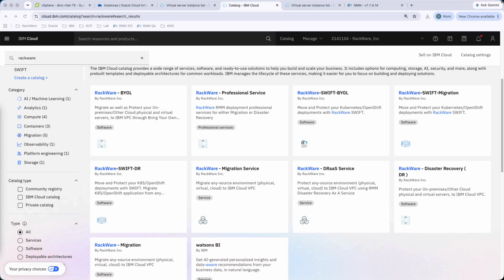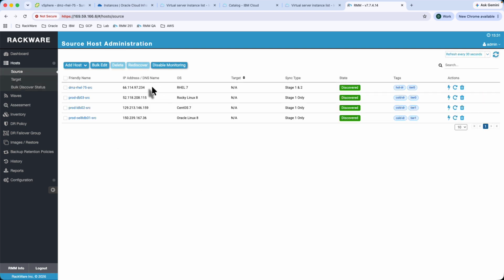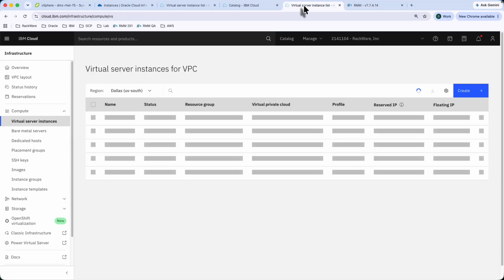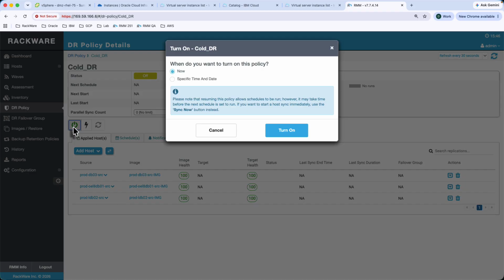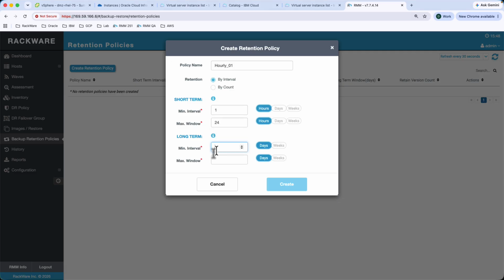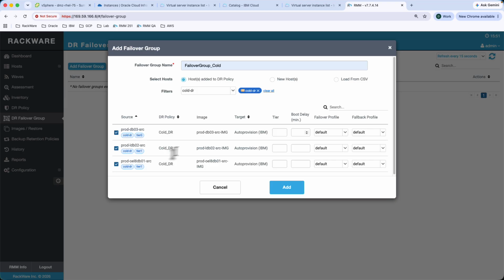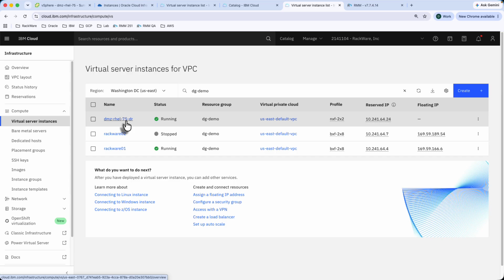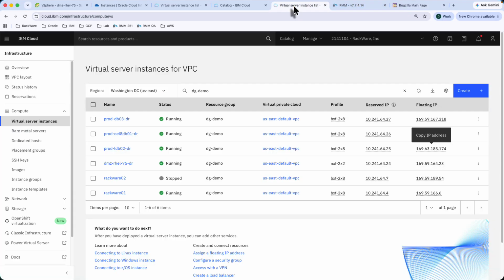Set Up a Disaster Recovery Landing Zone in IBM VPC With RackWare, Hybrid and Multi-Cloud Sources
A demonstration of setting up a disaster recovery landing zone in IBM VPC for on-premises and hybrid workloads using the RackWare engine deployed from the IBM Cloud marketplace. The demo protects source servers from three different environments at once, an on-prem VMware lab, a host in Oracle OCI, and workloads in a separate IBM VPC region, showing how one DR target can cover a mixed estate.

What's demonstrated:

Adding source hosts to the RackWare engine, which validates connectivity and runs discovery to gather file system details, disk usage, and dependency mapping across the hosts being protected.

Creating a capture and provision wave that runs a stage one sync, seeding used data from every source host into the RackWare data store, while provisioning a target resource for the one host configured as hot standby.

Building two DR policies, a cold policy for storage-only protection and a hot policy for the active host, with RPO schedules set by frequency down to five minutes or continuous, parallel sync counts, and email notifications.

Applying hosts to policies using tags rather than selecting them one by one, which is what makes the approach workable when there are hundreds of machines to protect.

Setting a retention policy with hourly snapshots kept for a day and daily snapshots kept for forty five days, then browsing a snapshot to restore individual files and folders as well as entire systems.

Configuring failover groups with tiers and boot delays so machines come up in the right order, then running a real failover where the engine provisions IBM VSIs from the stored images and brings a database and its application online in IBM VPC.